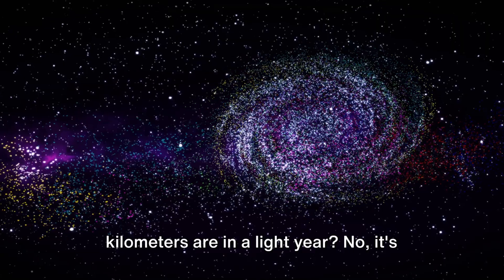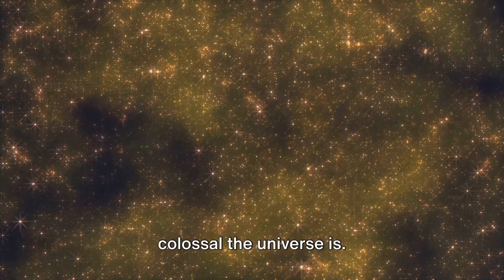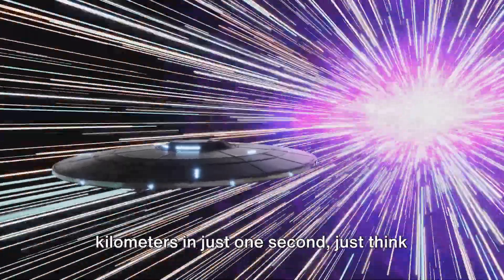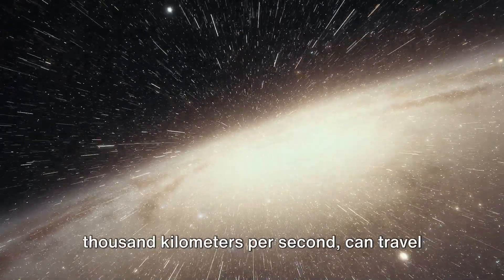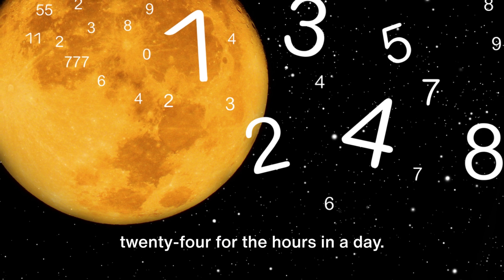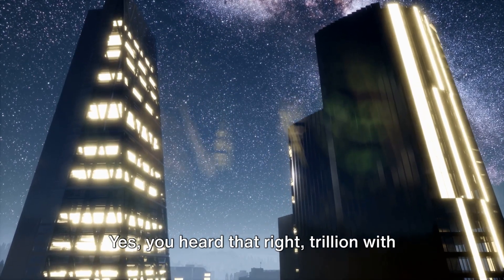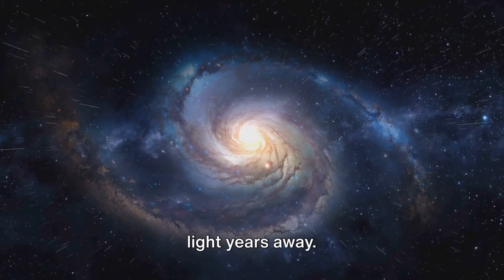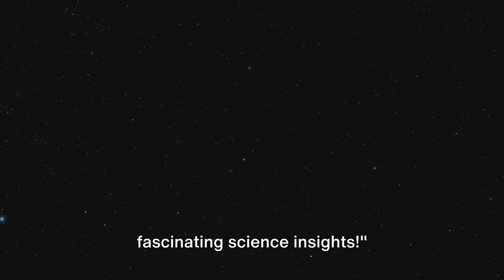How many KILOMETERS are in a LIGHT YEAR?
Ever wondered how vast our universe is? A light year, measuring distance, not time, reveals the cosmic scale. It's the distance light, traveling at an incredible speed of around three hundred thousand kilometers per second, covers in a year. Join us in exploring the awe-inspiring dimensions of our cosmos!